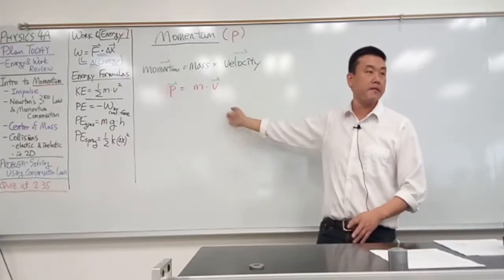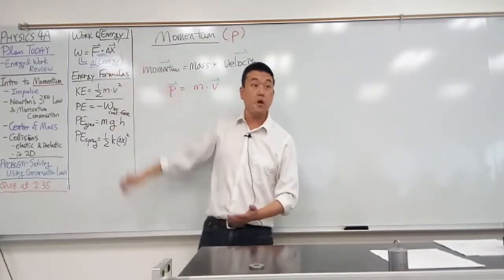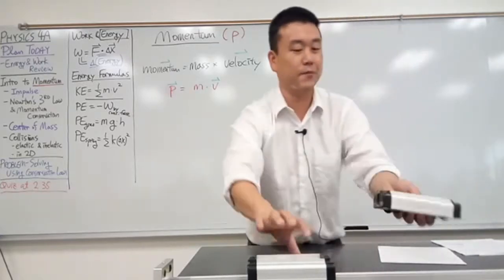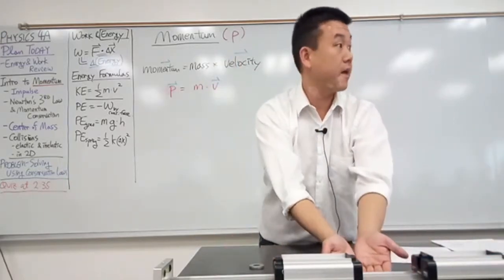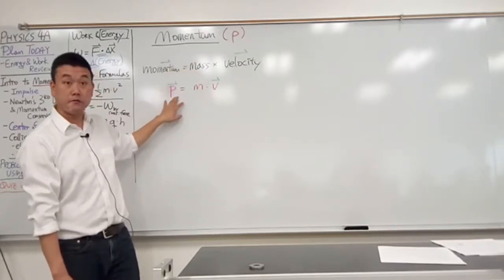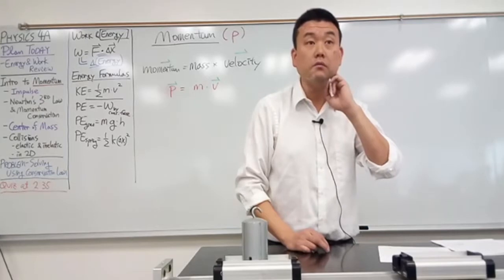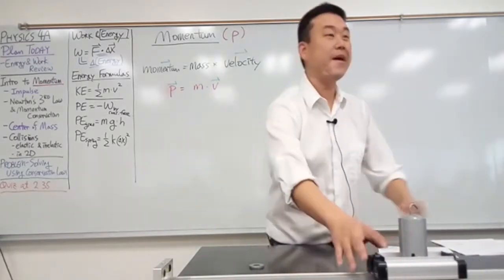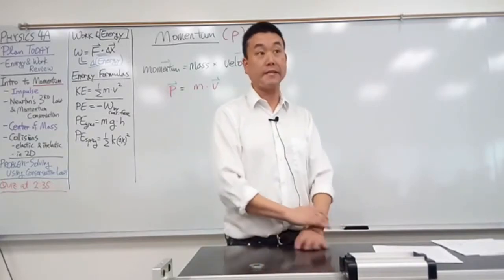Physics 4A - Momentum Conservation Intro - Demo